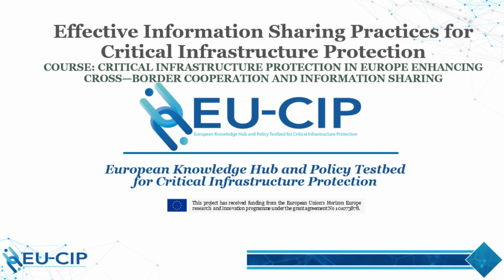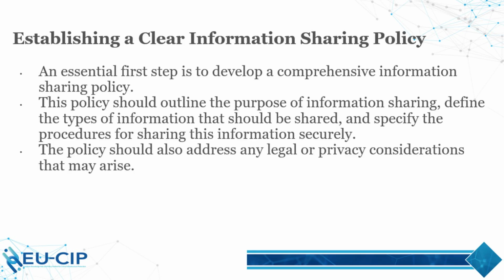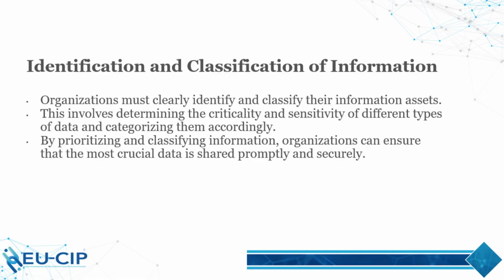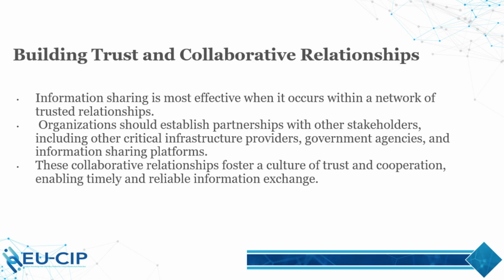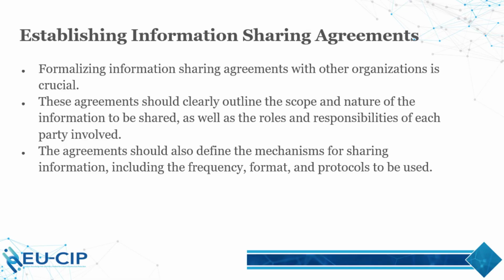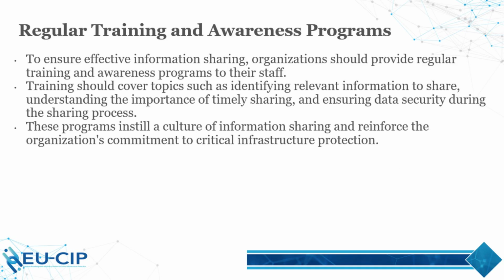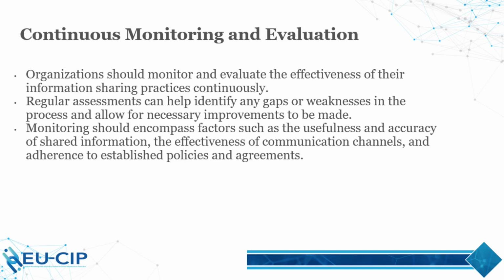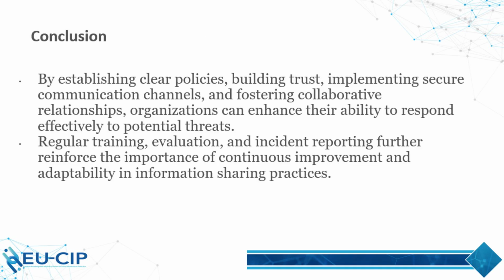2.3. Effective information sharing practices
Effective information sharing practices

This part of the tutorial provides an overview of  effective information sharing practices.

The EU-CIP Project offers a comprehensive and accessible online course designed to provide basic knowledge to professionals who wish to enhance their understanding of European initiatives, best practices, and emerging trends in order to strengthen critical infrastructure resilience.  This course dives into the significance of critical infrastructure within European society, providing an understanding of European Directives and the legal framework established to safeguard such infrastructure. The course explores European Directives, assessing their impact and keeping participants informed of the latest trends and future prospects in the realm of critical infrastructure protection compliance. It consists of the following parts:

1.   Introduction to European Directives for Critical Infrastructure Protection
1.1 Overview of critical infrastructure and its importance
1.2 Key concepts and definitions
1.3 Introduction to European Directives related to critical infrastructure protection

2.    Information Sharing for Critical Infrastructure Protection
2.1 Role of information sharing in critical infrastructure protection
2.2 Legal and privacy considerations in information sharing
2.3 Effective information sharing practices
2.4 European mechanisms and platforms for information sharing

3.   Cross-border Cooperation in Critical Infrastructure Protection
3.1 Importance of cross-border cooperation in critical infrastructure protection
3.2 Challenges and barriers to cross-border cooperation
3.3 Best practices in cross-border cooperation
3.4 European initiatives and projects promoting cross-border cooperation

4.   Implementation of European Directives and Future Directions
4.1 European initiatives for strengthening critical infrastructure resilience
4.2 Implementation of European directives related to critical infrastructure protection
4.3 Evaluation and impact assessment of implemented measures
4.4 Emerging trends and future directions in critical infrastructure protection